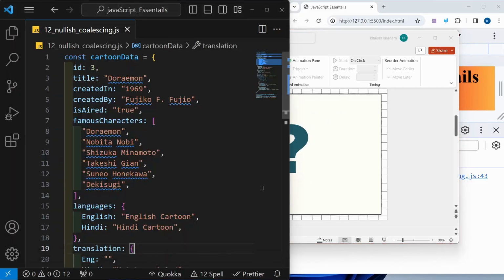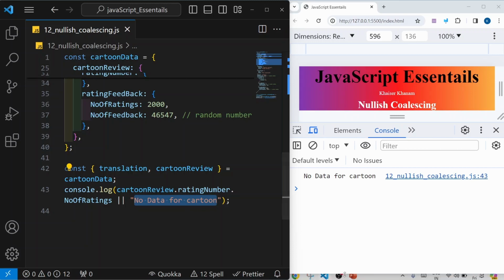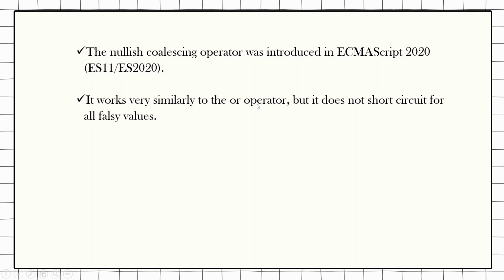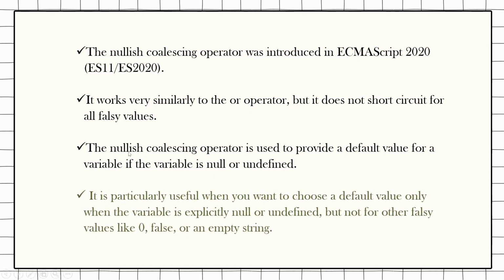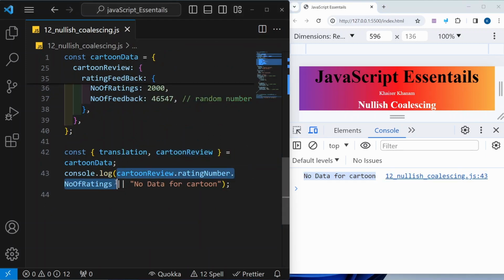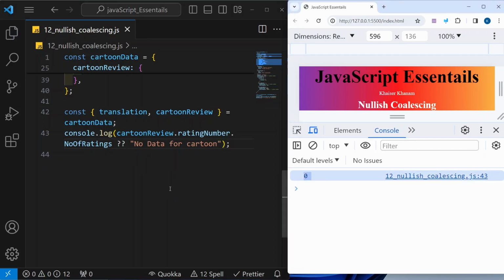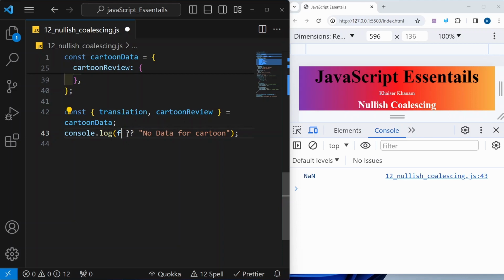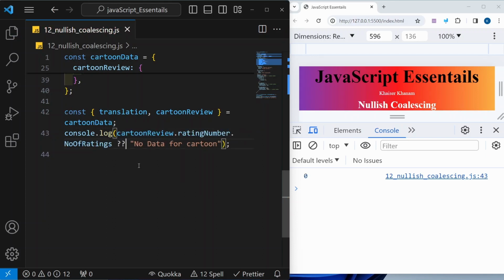Nullish Coalescing Operator|| JavaScript essentials for React